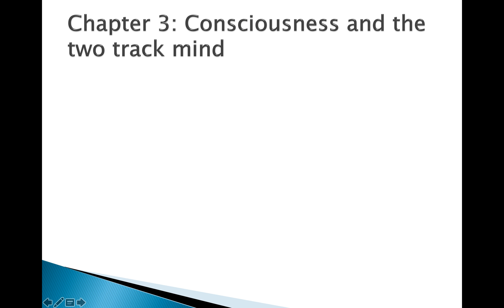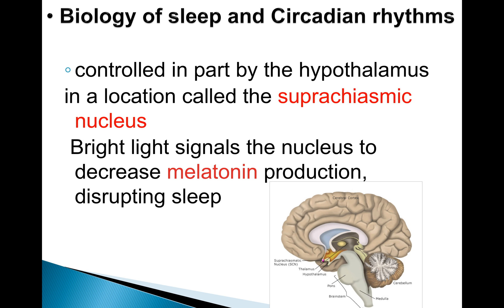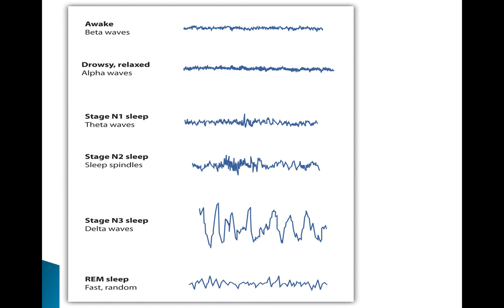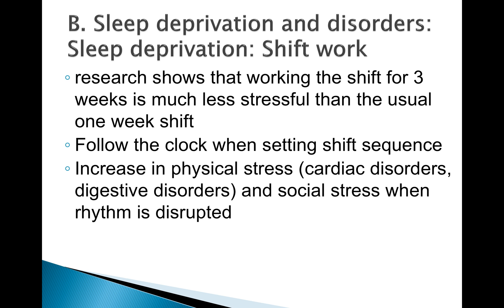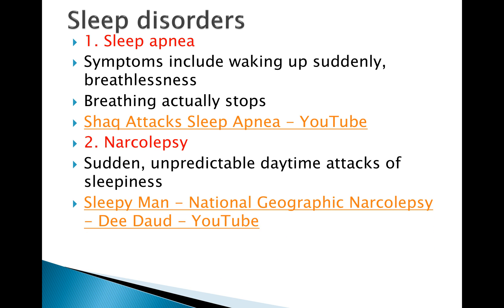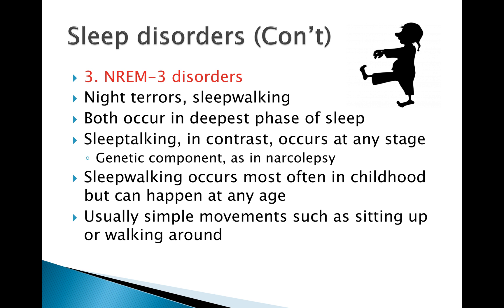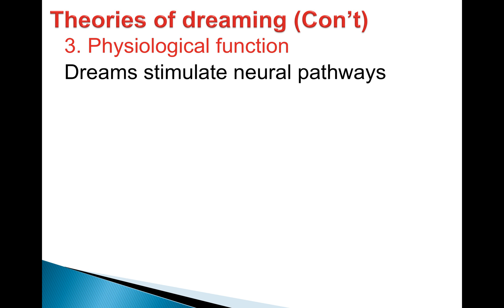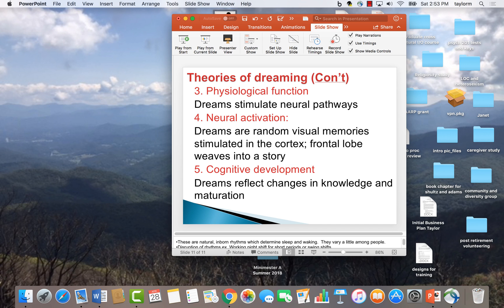Chapter three with audio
This presentation covers the biological basis of sleep, sleep disorders, and theories of dreaming